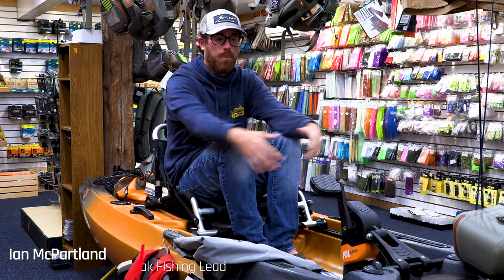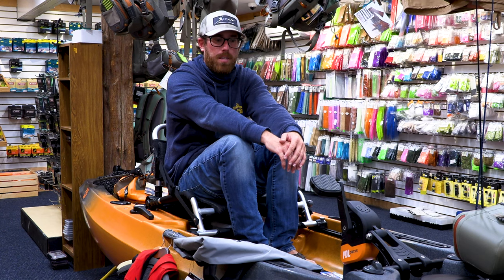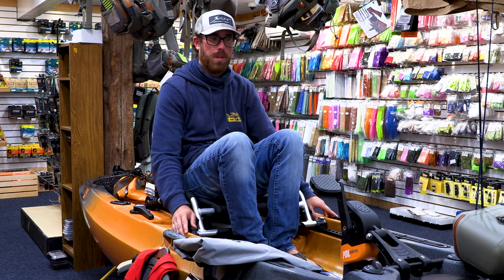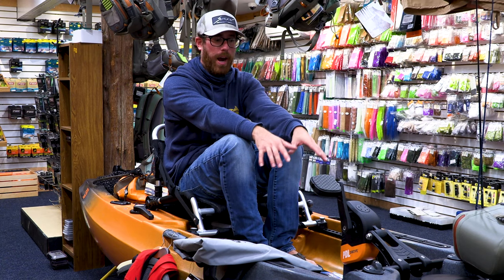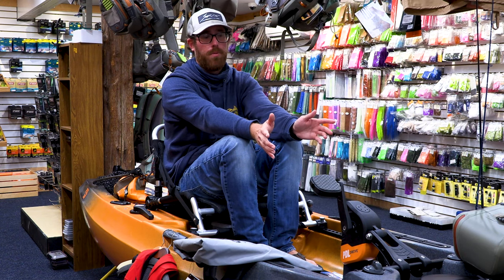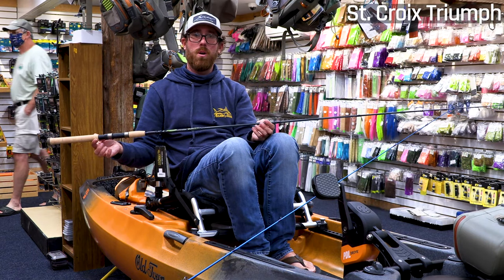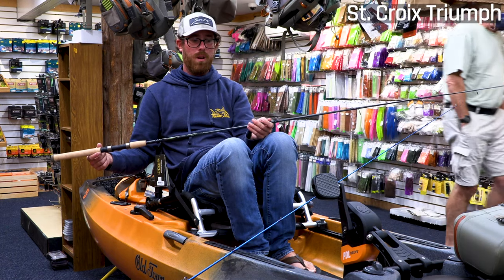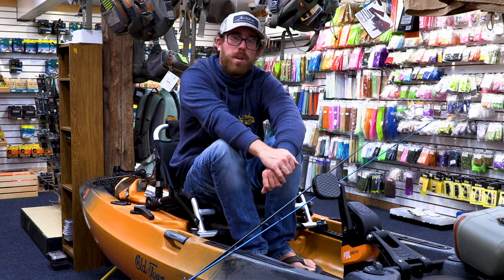Fishing for Albies from a Kayak on Cape Cod!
It has been a great fall for catching Albies & Bonito! Our Pro-Staff member, Ian McPartland, has been doing an incredible job catching these fish from his Kayak.

His choice of Kayak is an Old Town Sportsman 106 PDL and it has proven to be key for sneaking up on these super finicky fish and they can hear your motors from afar.